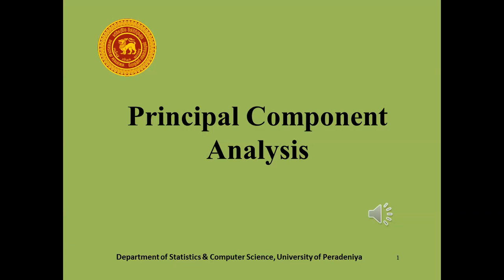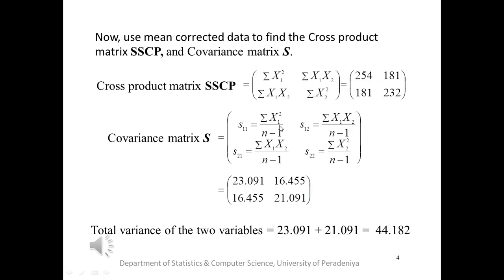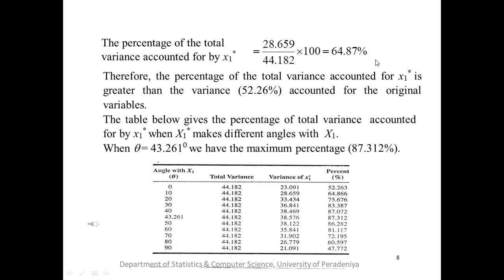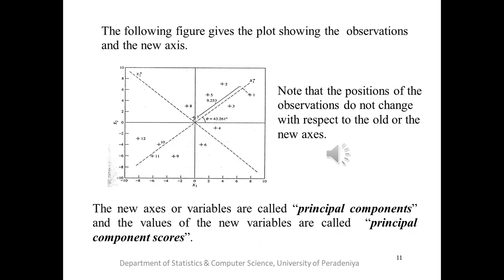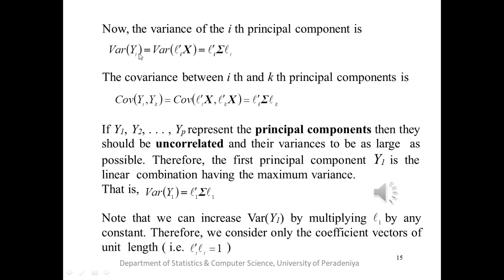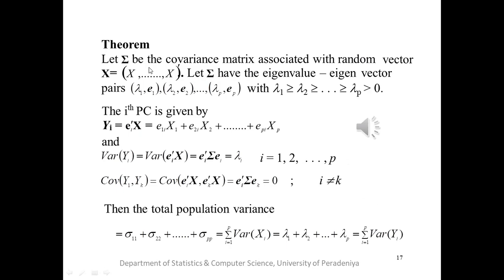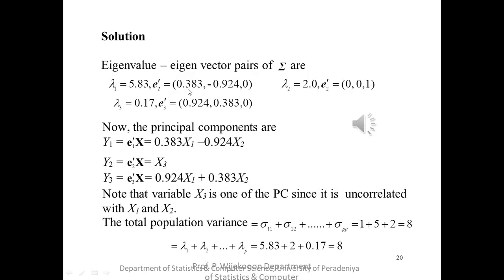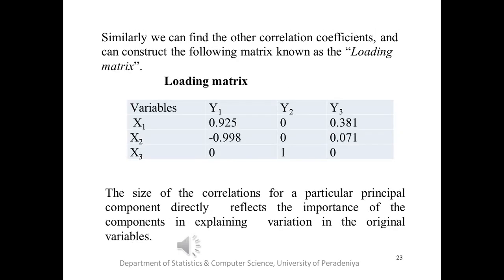Principal Component Analysis Part 1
Principal Component Analysis (PCA) is the most widely-used and a well-known multivariate methods Invented by Karl Pearson (1901). It was later independently developed and named by Harold Hotelling (1933). PCA is mostly used as a tool in exploratory data analysis and for making predictive models.